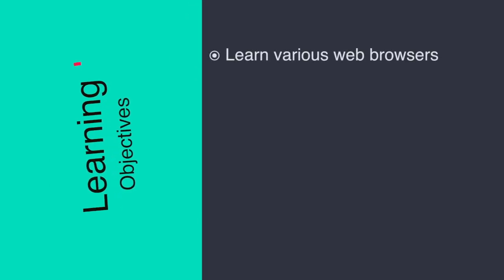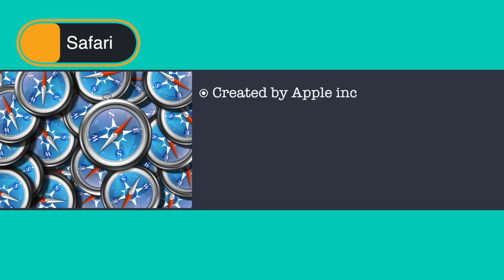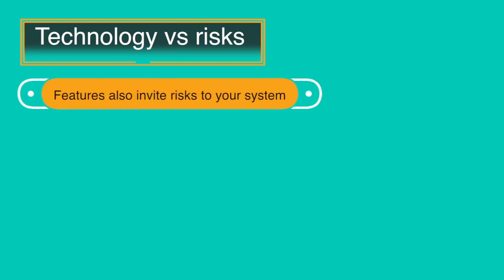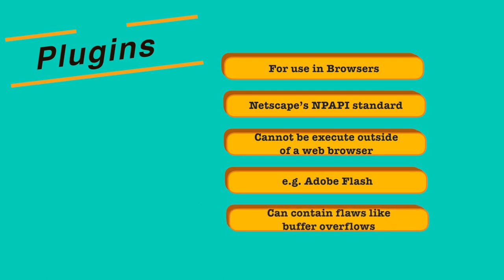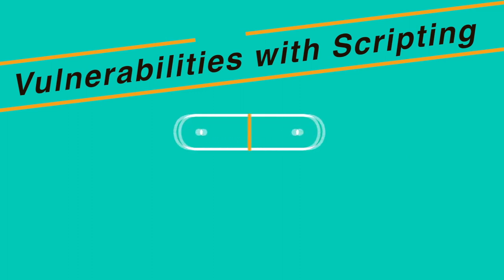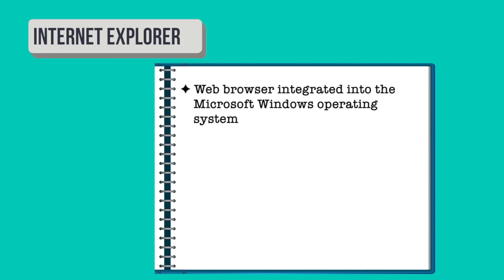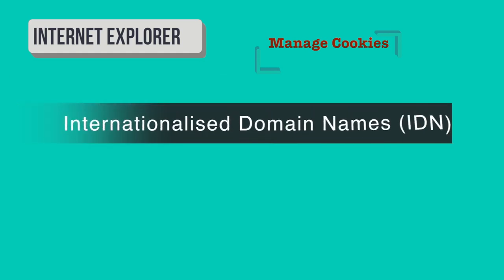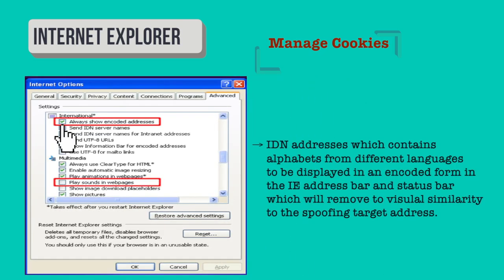Securing web Browser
Br: Arun Kumar (CISSP)